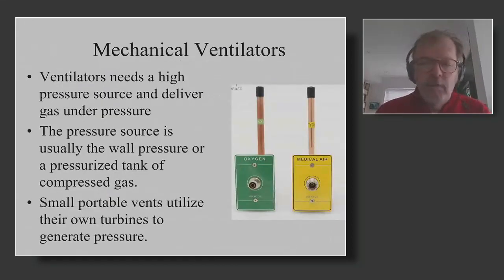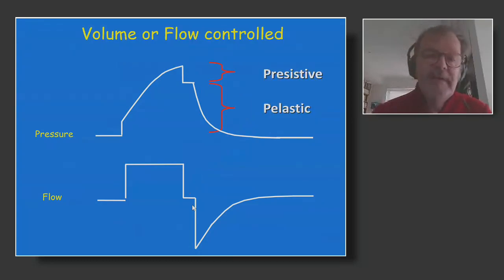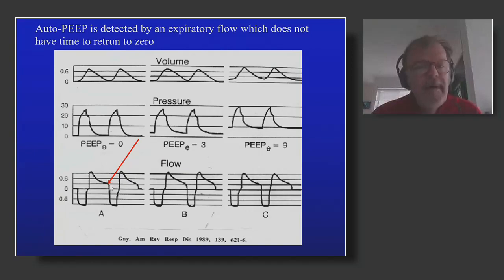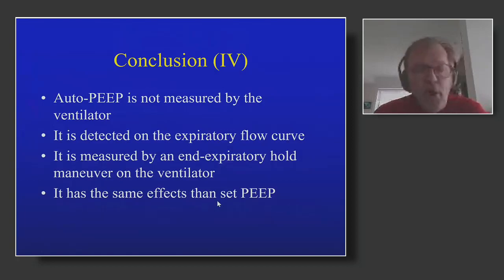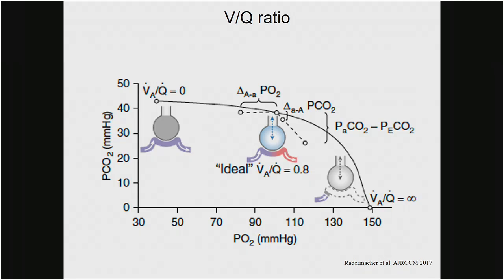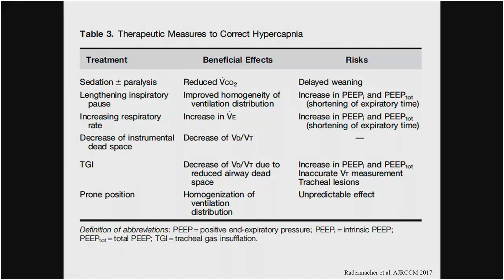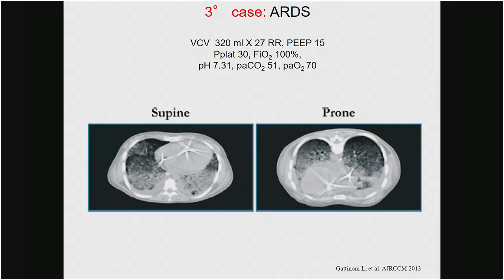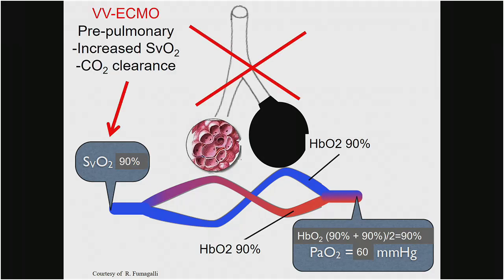Mechanical Ventilation Webinar - 14 April 2020